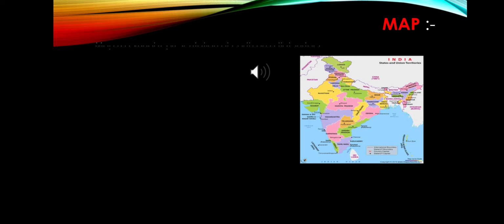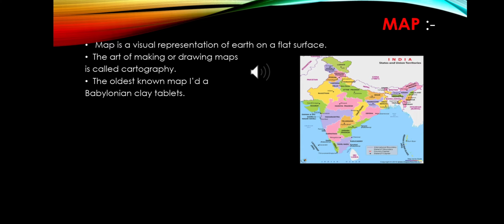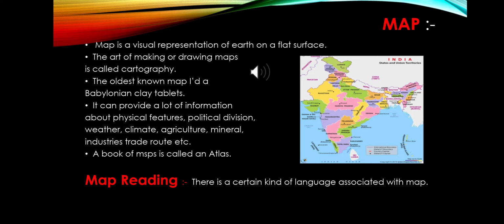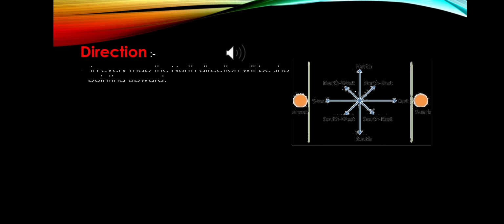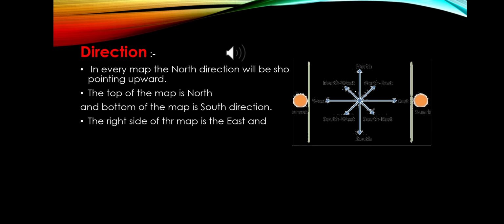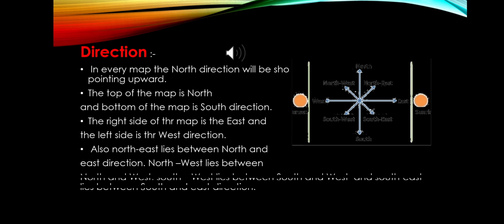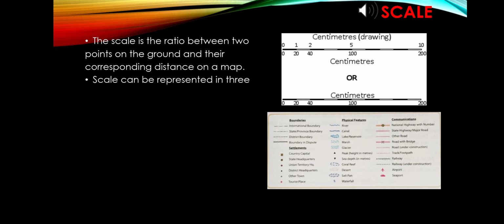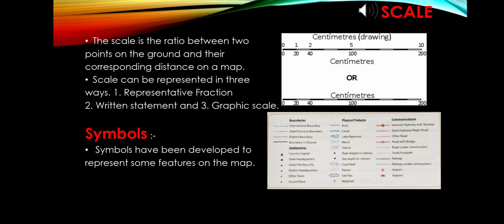CHPTER - 1 (MAPS AND GLOBE)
Map, Maps Reading. ( Directions, symbols, colours)